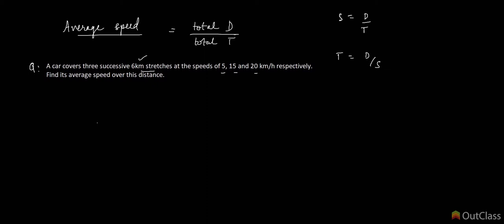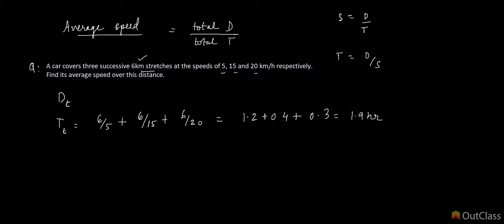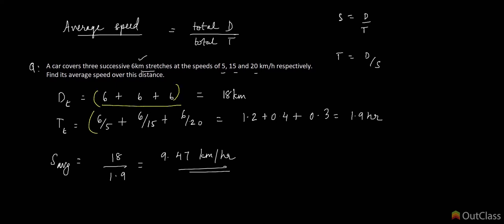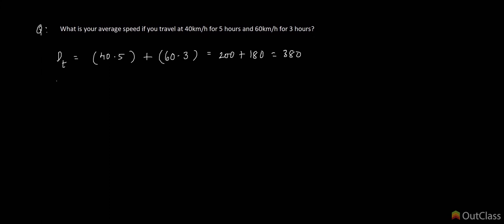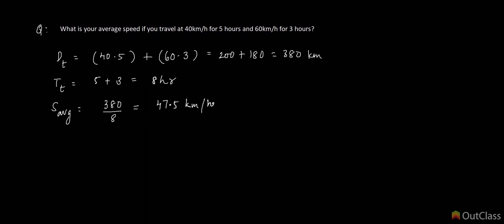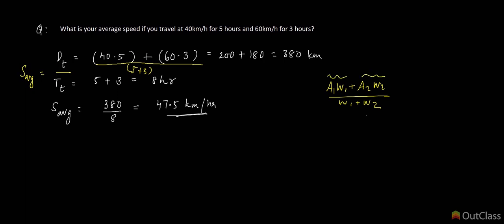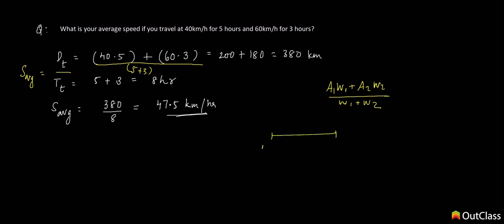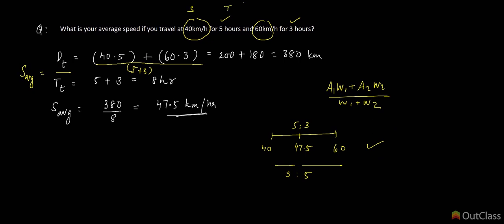Average Speed | Outclass